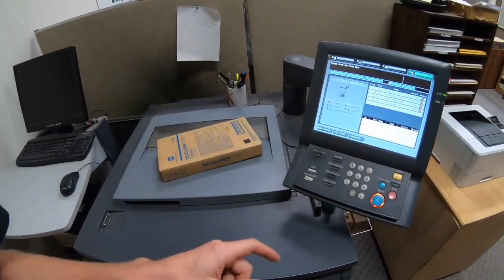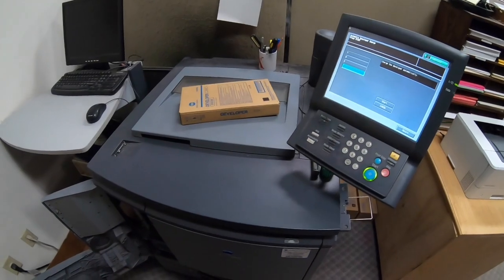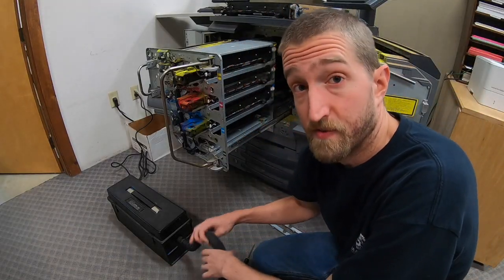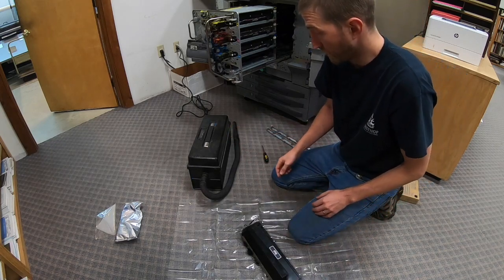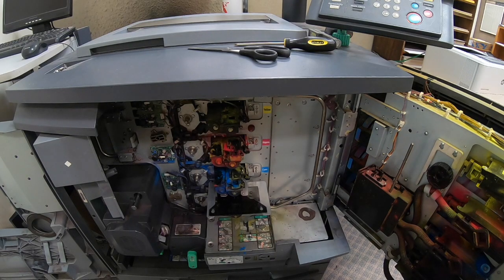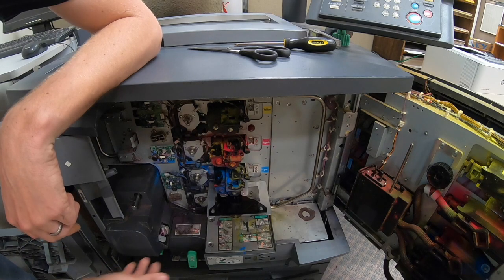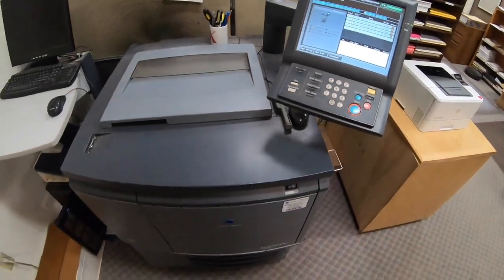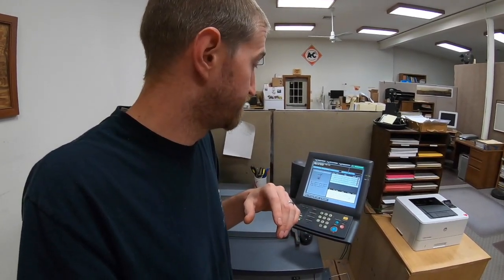Changing developer on C6500 Konica Minolta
Service guys might disagree, but last time I checked I have two hands and a brain just like them, so you and I can service our own equipment too! Professional service guys are still my knight in shining armor though!

How to change the developer for cyan, yellow, magenta or black on a Konica Minolta Bizhub PRO C6500. Can be intimidating the first time you do it, but its pretty simple. Obviously if you have a service contract you don't need to do this, but if you are in a situation where you can service your own machine you can save some serious cash by doing this yourself. You can also cause some damage if you do not follow the service manual but it is pretty simple and the more you do on the machines, the more confident you become. It's also very easy to change the drums and coronas too. OEM part numbers for developer are Black: DV610K, A04P600, Cyan: DV610C, A04P900 Magenta: DV610M, A04P800 Yellow: DV610Y, A04P700

Buy a service manual and you can literally do all maintenance items for your machine. All Konica boxes are very similar, you should be able to follow these steps for newer and faster machines like C6000, C7000, C8000, C2060, C2070, C3060, C3070.